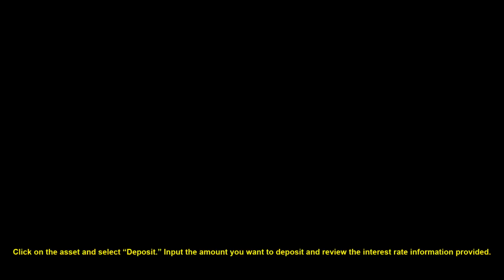How to transfer to Aave for earning interest - Full Guide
Unlock the potential of your crypto assets with our comprehensive guide on how to transfer to Aave for earning interest! In this video, we walk you through the step-by-step process of setting up your Aave account, transferring your assets, and maximizing your earnings through interest rates. Whether you're a beginner or an experienced user, this full guide will empower you to make the most out of decentralized finance (DeFi). Don’t miss out on the opportunity to grow your crypto wealth effortlessly!